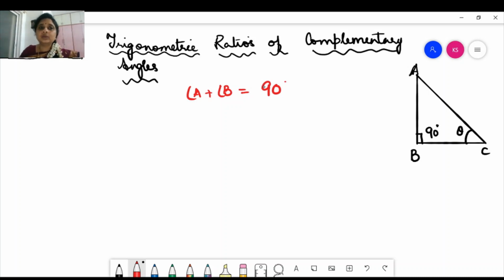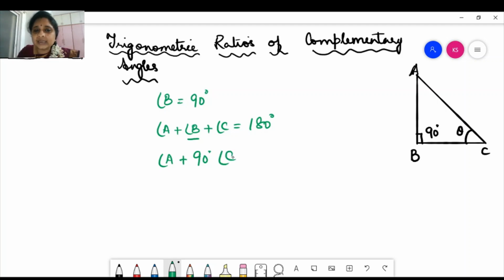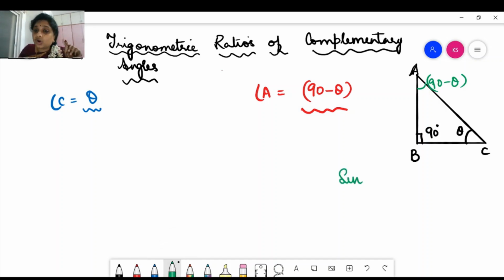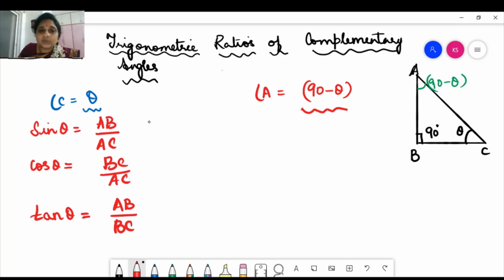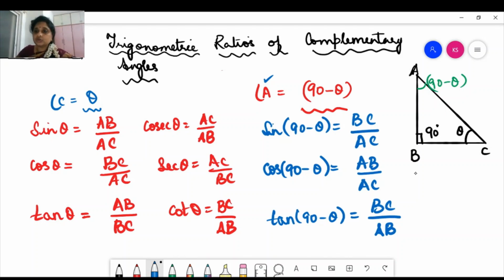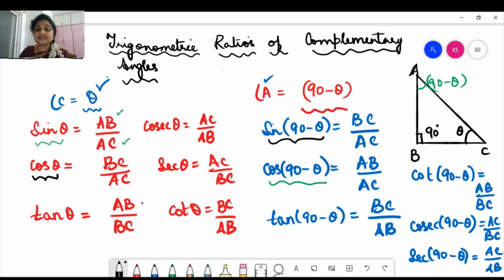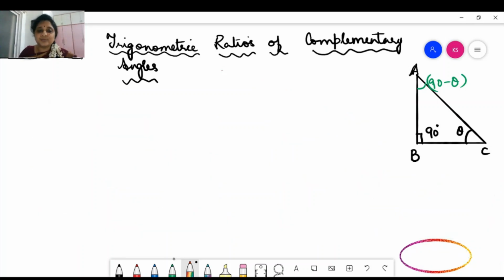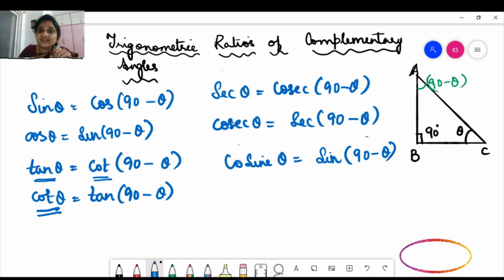trigonometry session 5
In this video we have learnt about the Trigonometric ratios of Complementary Angles